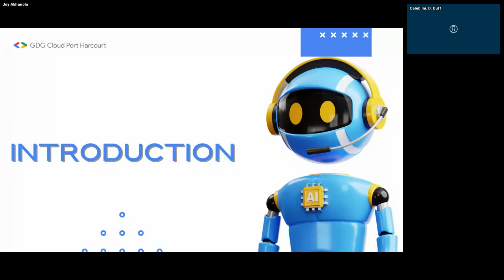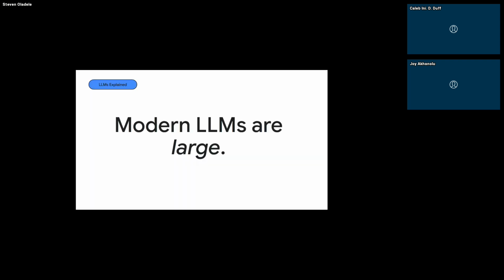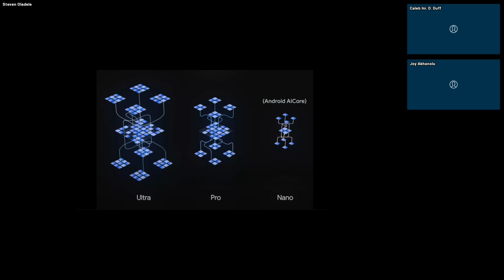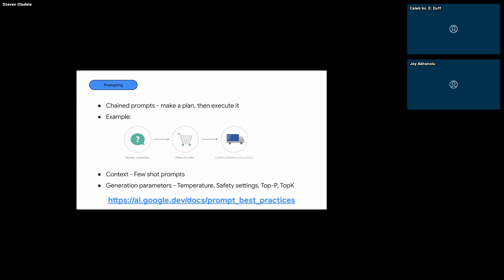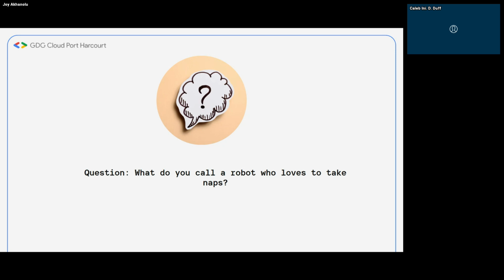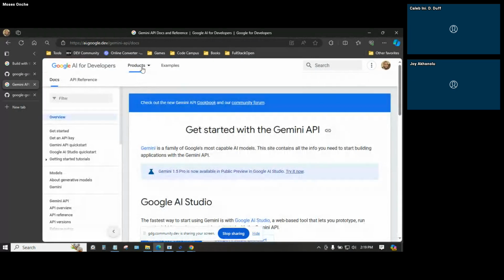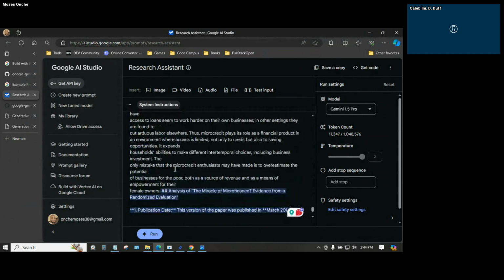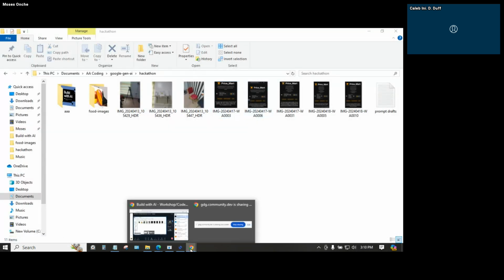Build With AI - Port Harcourt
GDG Cloud Port Harcourt

Build with AI is a global event series aimed at enabling developers across the world to learn and build using Google’s latest artificial intelligence and machine learning technologies.
Build with AI - Port Harcourt,  GDG Cloud PH, presents a technical Workshop on Google's groundbreaking GenAI.
Learn the basics of GenAI trends, Google's AI/ML tools and explore its potential to revolutionize your work.